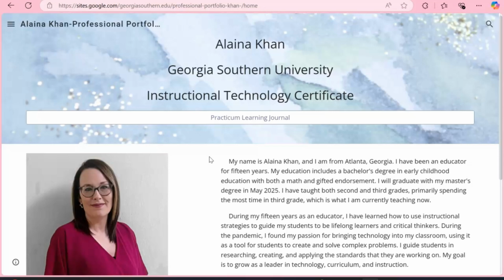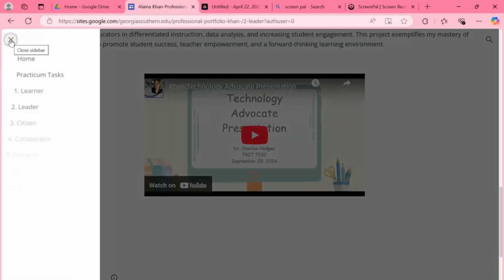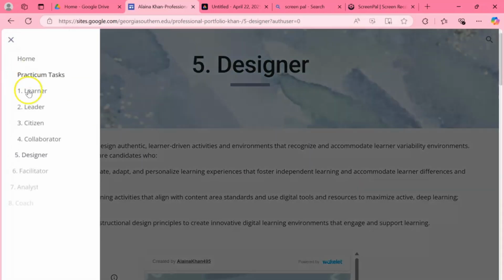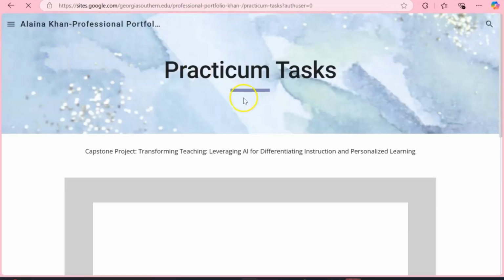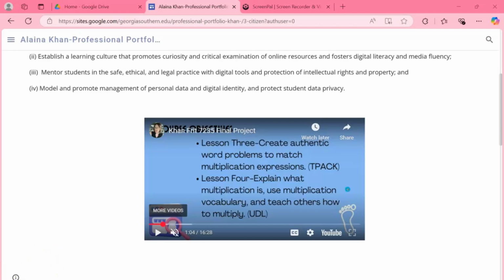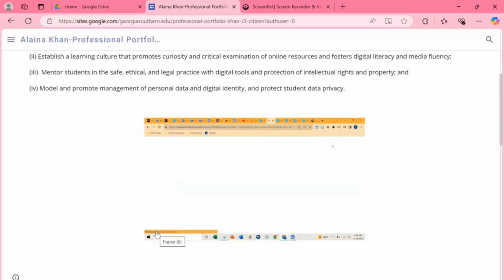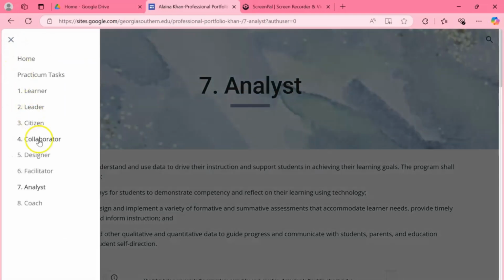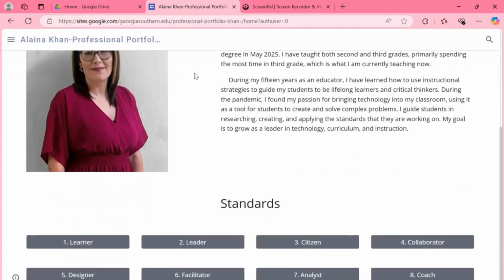Instructional Technology Portfolio